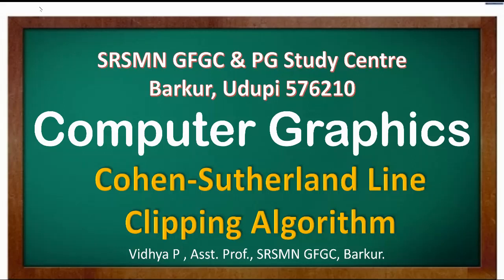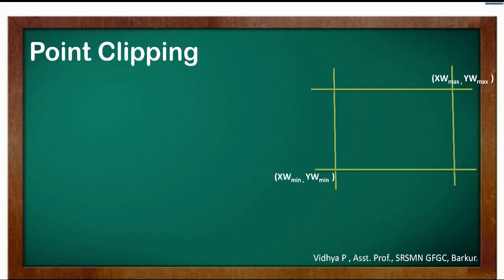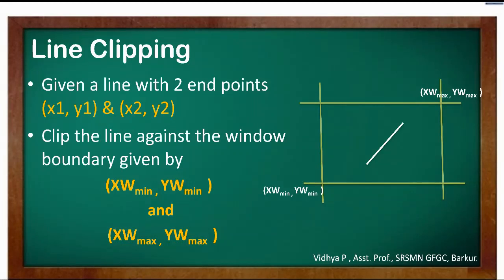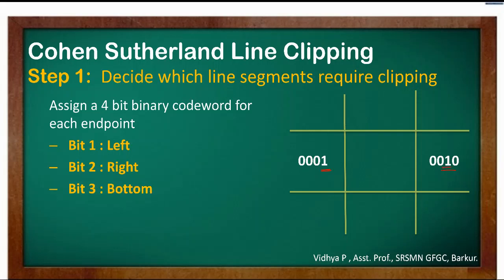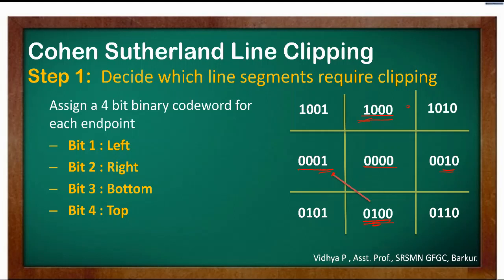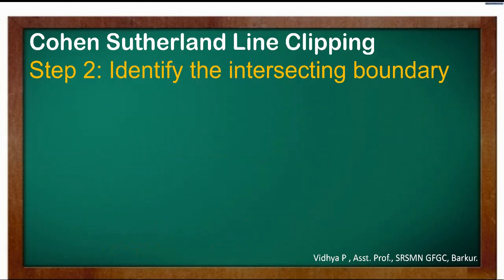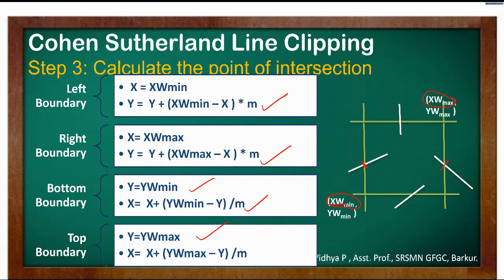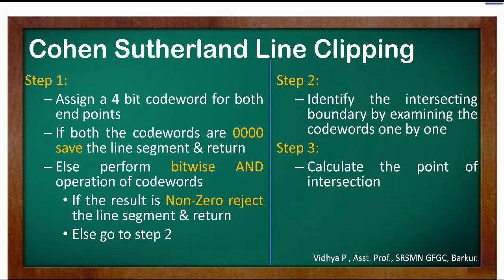Cohen Sutherland Line Clipping Algorithm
Cohen Sutherland Line Clipping